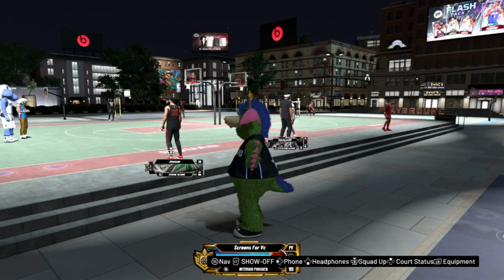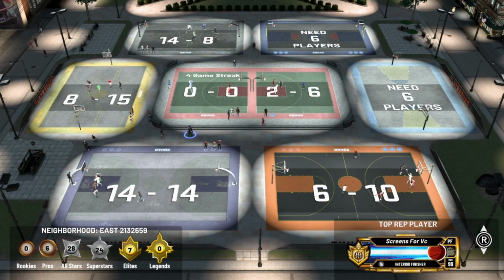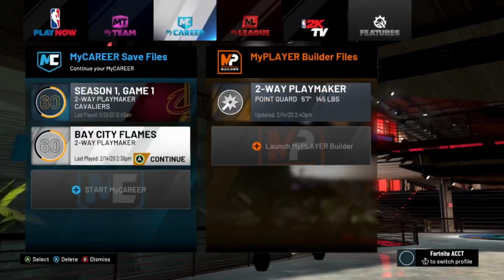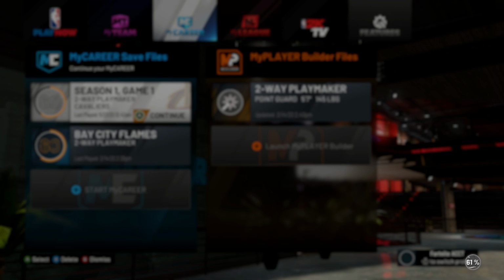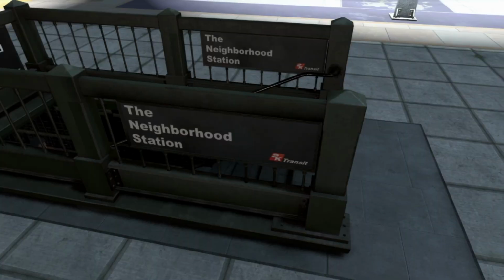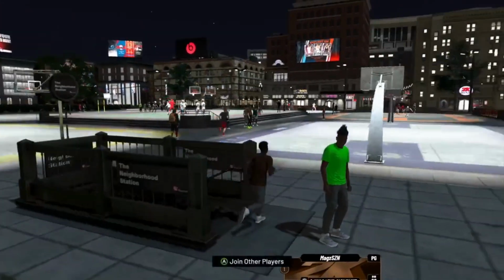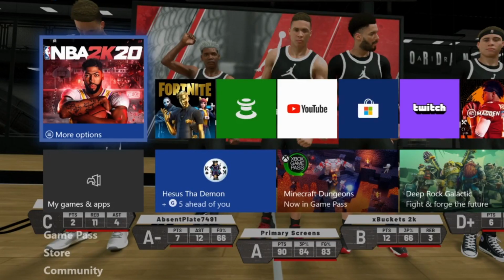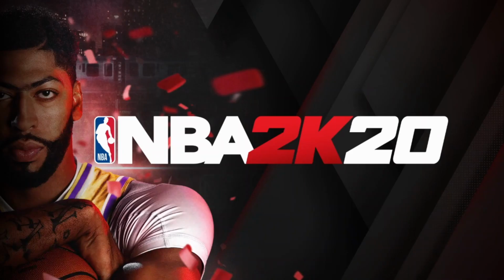HOW TO GET INTO BOT PARKS AND WIN EVERY GAME IN NBA 2K20!! ALL ROOKIE PARKS AFTER PATCH!!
Hey guys! Hope you all enjoy today’s video. What's up ya'll? Today's video is all about how to get into bot parks in NBA 2K20 after patch. The video explains a lot of the points as to why you would do this.